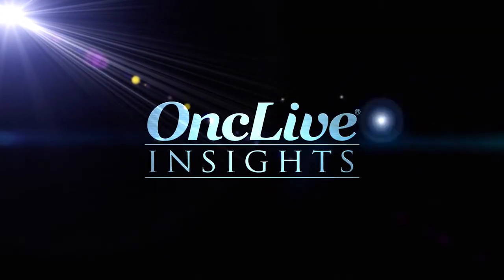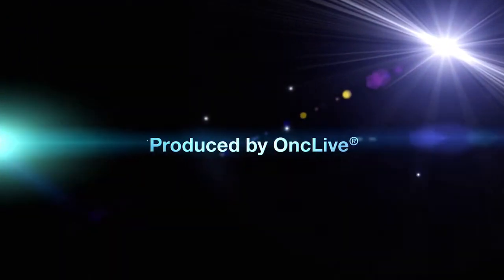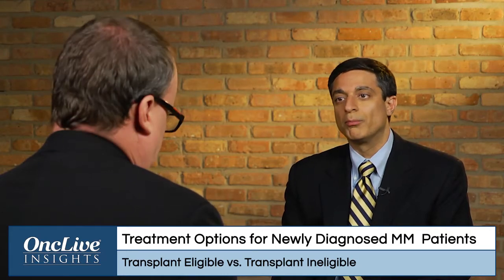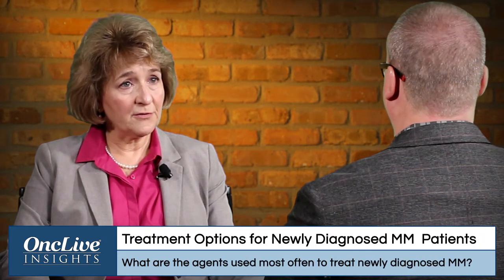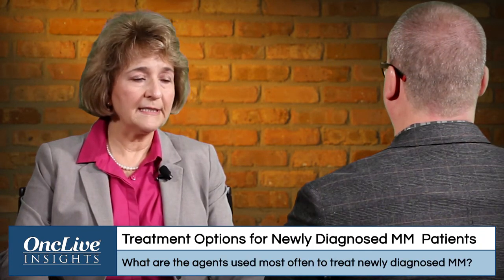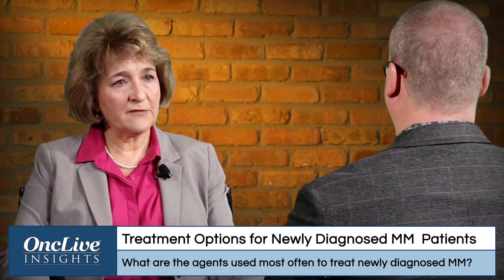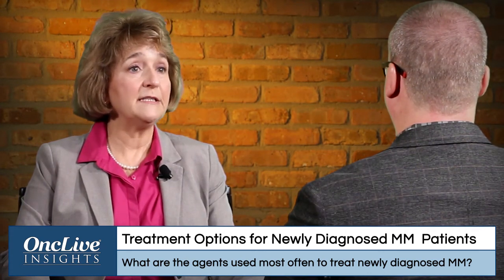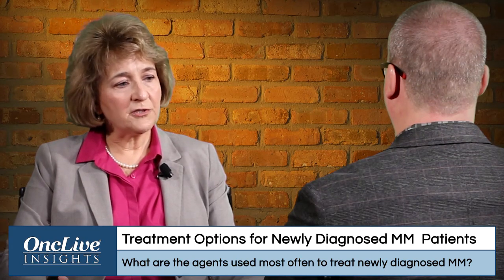Treatment Options in Newly Diagnosed Multiple Myeloma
In this segment, Noopur Raje, MD, Sagar Lonial, MD, and Ann McNeill, RN, APN, discuss treatment options for patients newly diagnosed with multiple myeloma.